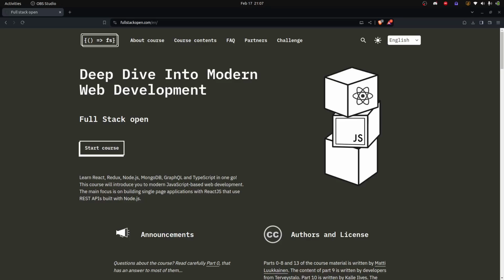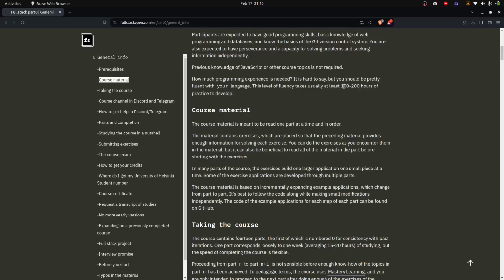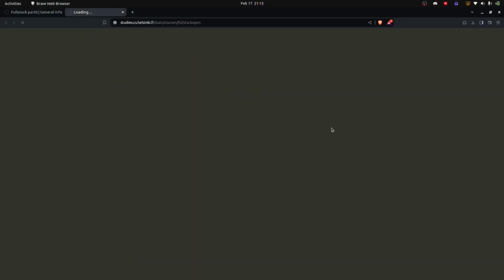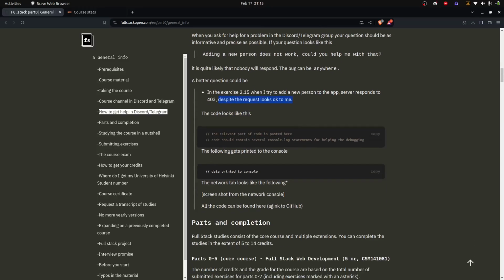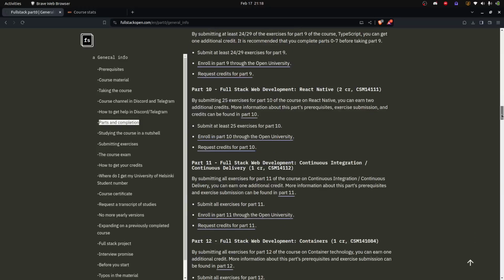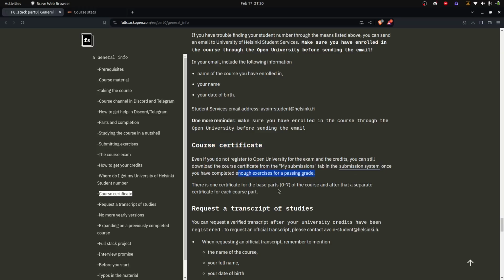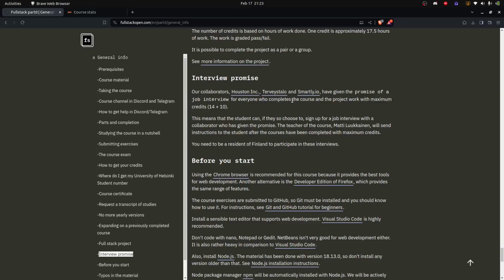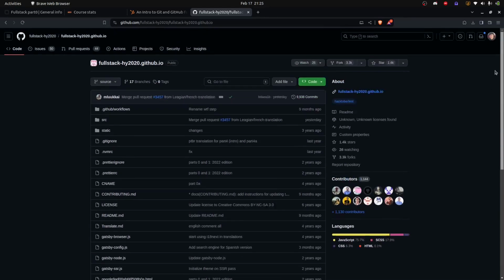Full Stack Open Part 0a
Going over the general info of the Full Stack Open curriculum